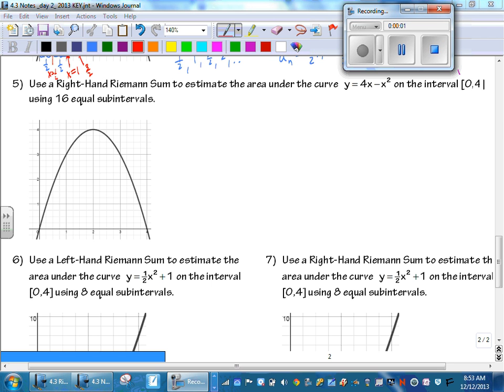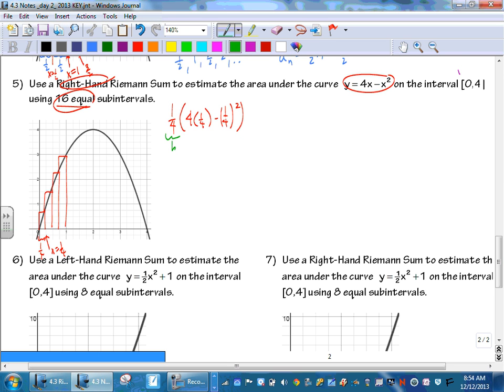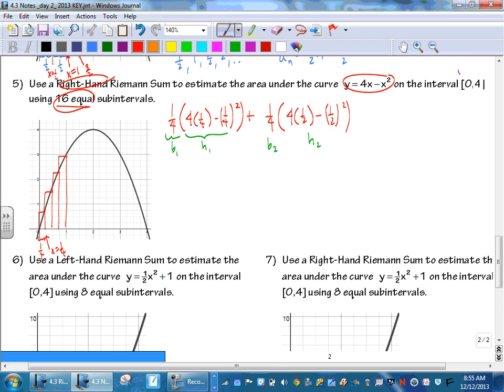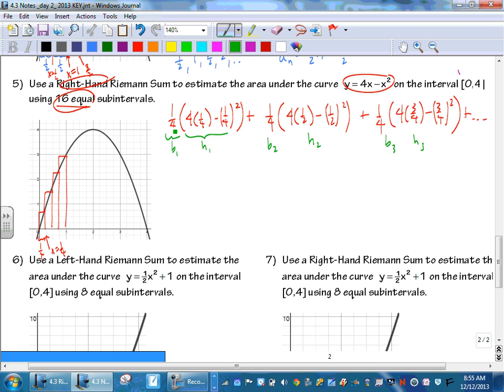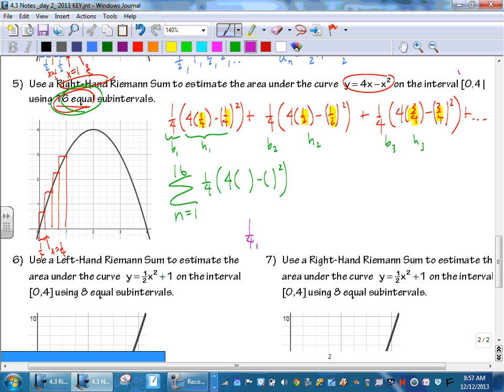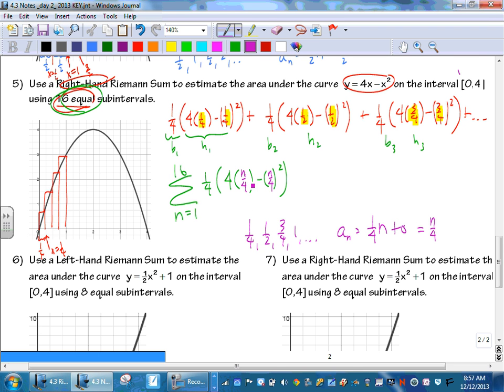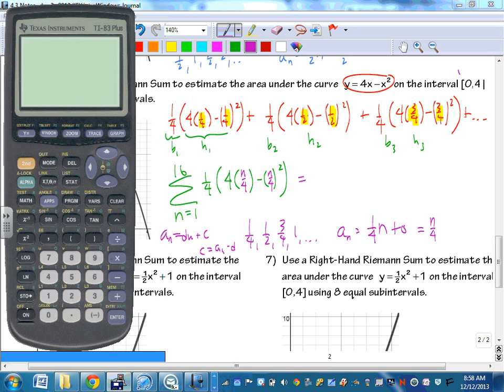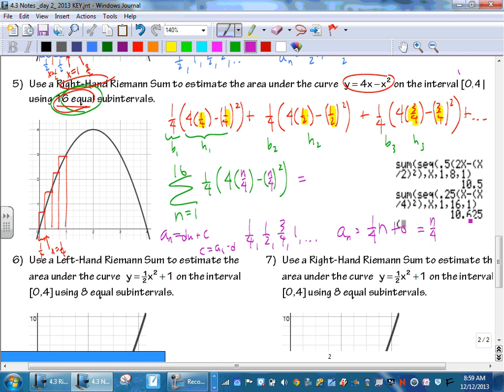Calculus 4 3 Notes day 2 problem #5